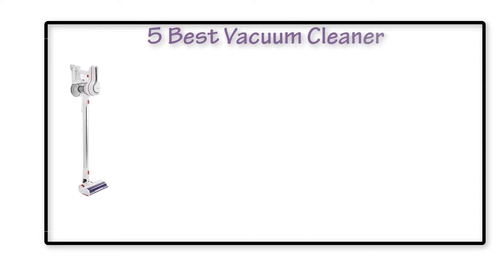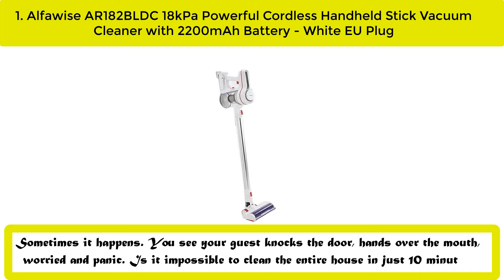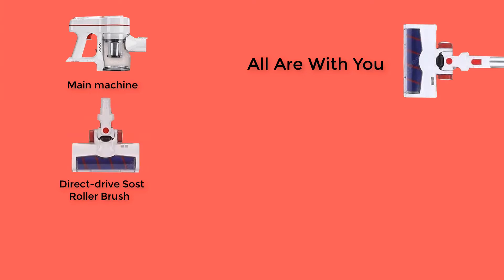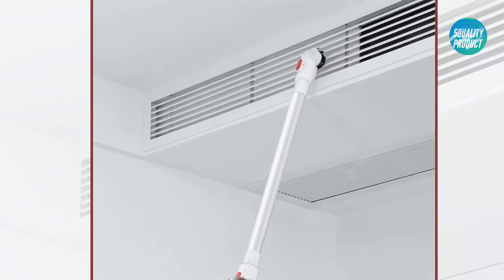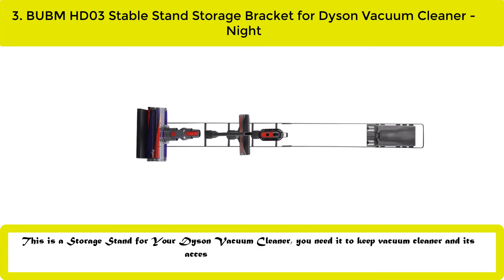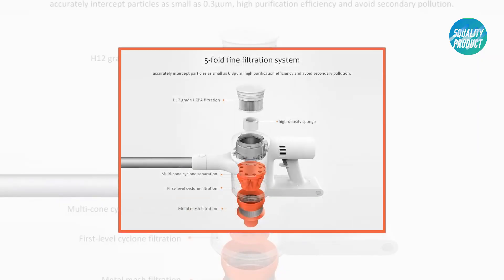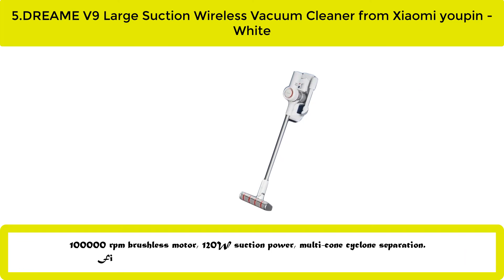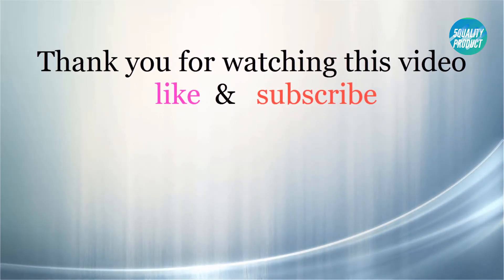✔️5 best top Vacuum Cleaners buying guide - Top 5 Vacuum Cleaner reviews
⭐⭐⭐⭐⭐ 5 best top Vacuum Cleaners buying guide - Top 5 Vacuum Cleaner reviews 🌹1. Alfawise AR182BLDC 18kPa Powerful Cordless Handheld Stick Vacuum Cleaner with 2200mAh Battery - White EU Plug

🌹2. Xiaomi Deerma VC20 Vacuum Cleaner Upright Wireless Vertical/HandHeld Vacuum Cleaners Aspirator 5500Pa Strong Power For Home Car

 🌹3. BUBM HD03 Stable Stand Storage Bracket for Dyson Vacuum Cleaner - Night

🌹4. Xiaomi MIJIA 1C Wireless Handheld Vacuum Cleaner - White

🌹5. DREAME V9 Large Suction Wireless Vacuum Cleaner from Xiaomi youpin - White

5 best top Vacuum Cleaners buying guide - Top 5 Vacuum Cleaner reviews

There are differences types of vacuum cleaners in the market. So every vacuum cleaners are not looking the same. There are lots of different kinds of vacuum cleaners cordless, hand-held, corded, robot, stick, dry, and wet. There are differences variation vacuum cleaner available in the market.

So, which one is best. Without judgment, we can't talk anything. We've been busy testing out five best quality vacuum cleaner designs from the biggest floor-care brands to see which models offer the best performance, authenticity, and value.

It's challenging to find good vacuum cleaners these days that aren't cordless, too, with new filters running on high-capacity, high-power, lithium batteries. That enables you to dart around the flat with near-enough the same suction power as a corded model – if not more!

Your home Cleaning is easier than ever, and the machines you use to place it in top nick are only getting smaller, powerful, and more efficient. Now cleaning is not hard work.

If you want to watch our more reviews videos check our blow link:

The Five Best Vacuum Cleaners in the present time. We check out the five best quality Vacuum Cleaners this year. This list is best in my personal opinion and best customer reviews. I try to list the best products on their price-quality durability and many more. I think this review helps you to choose the best quality Vacuum Cleaners in gearbest.

 In the upcoming days; I will try to cover the following topics: _____________________________________________________________